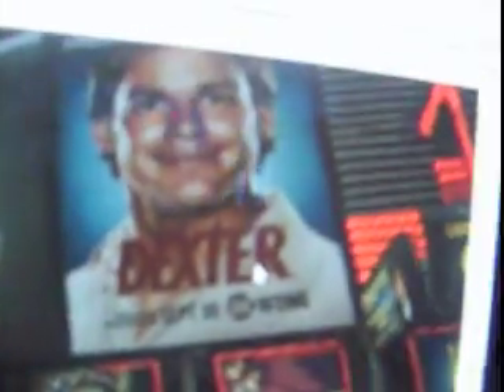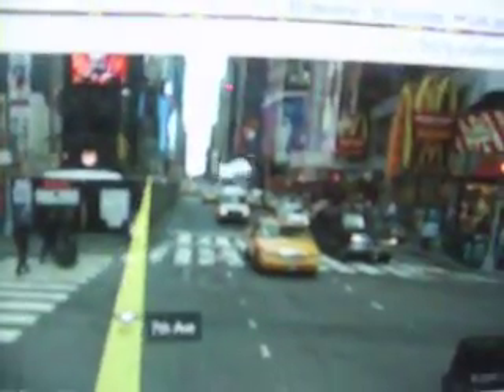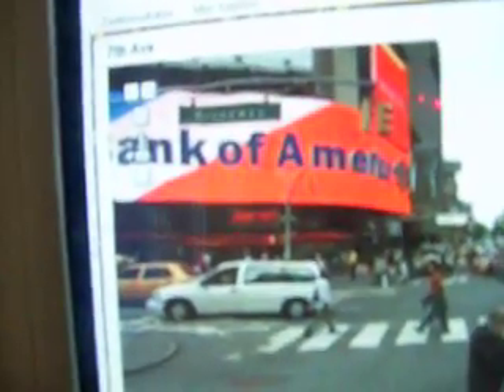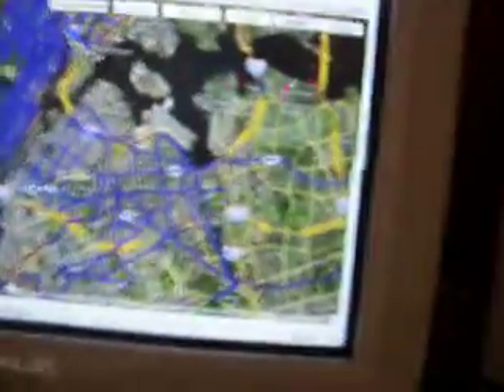Heineken advertising @ broadway NY with Google Streetview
I found a Heineken advertising @ broadway st in New York city with the Google Streetview! I did'nt knew Heinenken was all over the world? But YES!!! Somthing dutch in THe US!!!

BTW. This is my first vid so be nice please